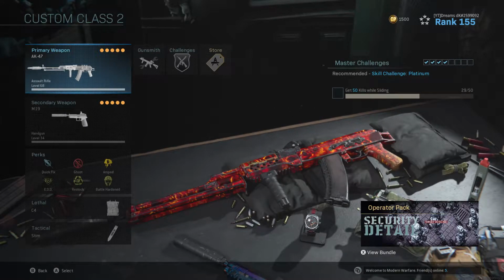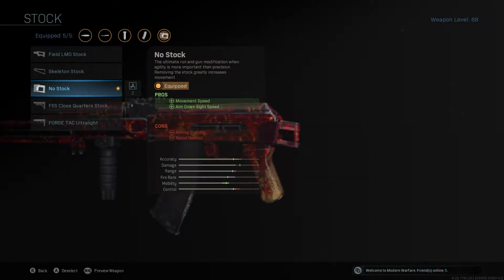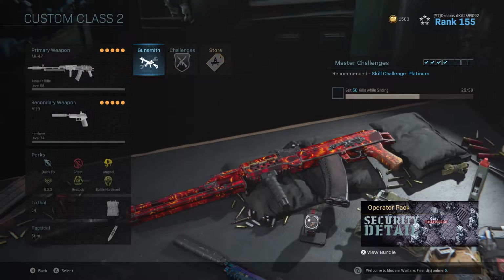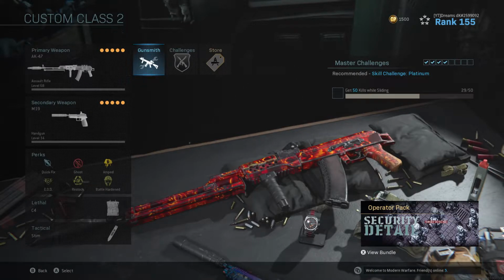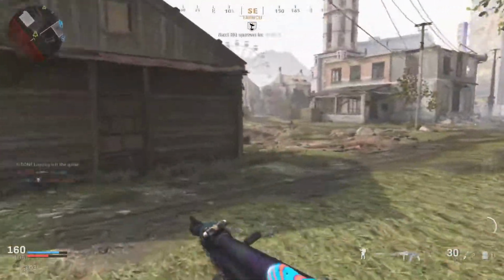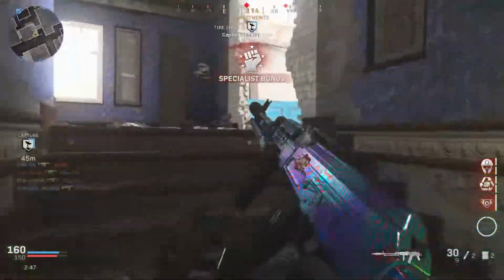the AK is BROKEN? *3 SHOT* (OVERPOWERED AK-47 CLASS SETUP)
Anyways I hope you all had a great day/night!